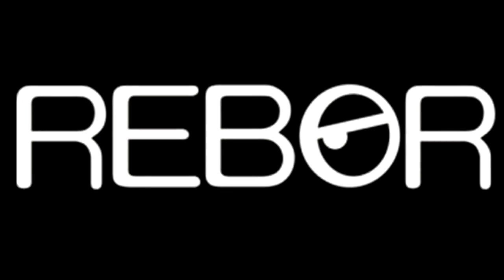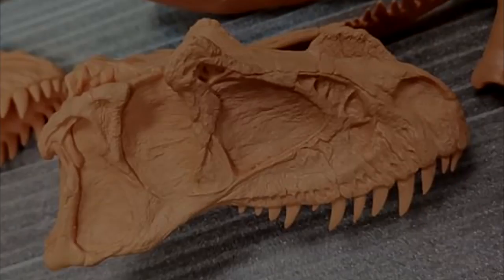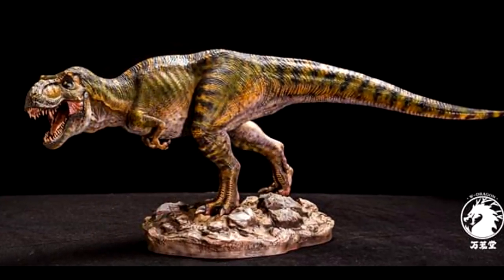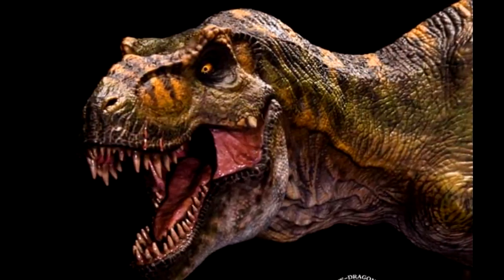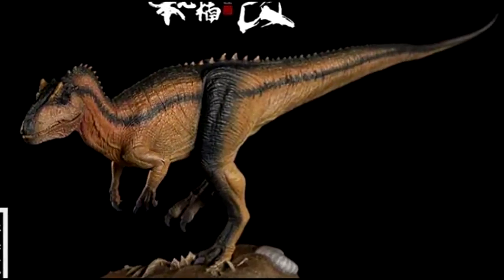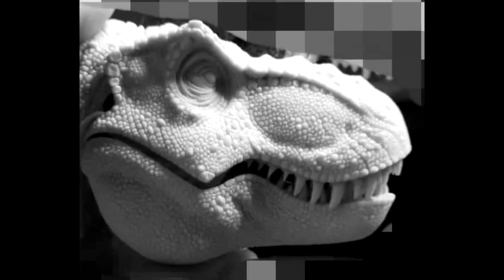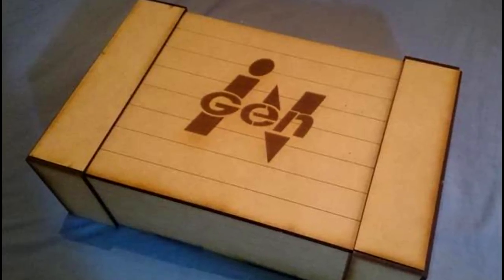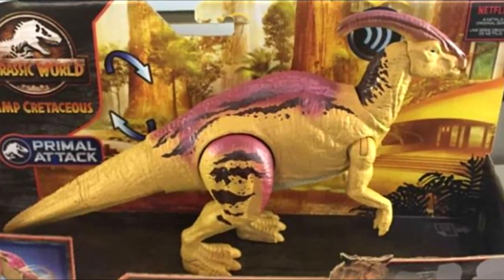News!!! Mattel Camp Cretaceous Box Art w/Parasaurolophus Revealed! W Dragon T. Rex! Nanmu! & more!!!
Today we have news from Mattel, as a new in box image of the Camp Cretaceous Jurassic World Parasaurolophus has been revealed! Savage Strikes finally in the United States! Images of the fully painted 1/20 scale W Dragon Bull T. Rex! Vyk Feraptors incredible Jurassic Park Raptor cage and whats next! Nanmu Preorders along with Ankylosaurus news and new images of Rex head Sculpt! Upcoming Rebor Dinosaur Skulls and finally an update on their Titanoboa! Star Ace Toys are releasing an AMAZING 1million years BC Allosaurus!

Nanmu Mosasaurus preorder!

Nanmu Allosaurus Preorder!

W Dragon Bull Tyrannosaurus Preorder!

Contact VYK Feraptor on Facebook to order his INCREDIBLE Velociraptor cage!

Star Ace Toys on Facebook!